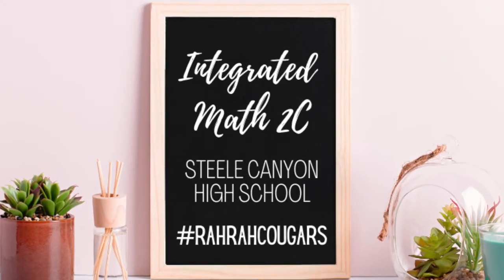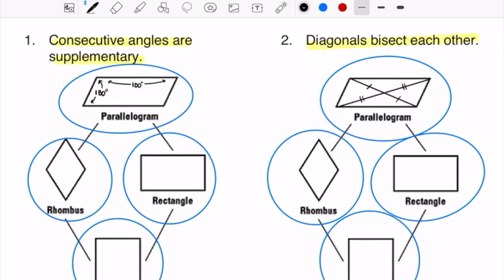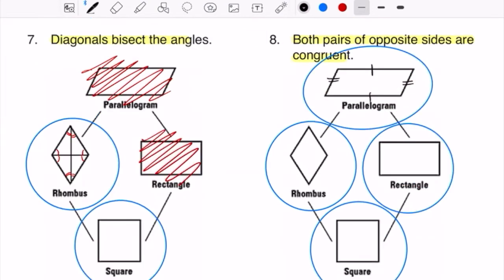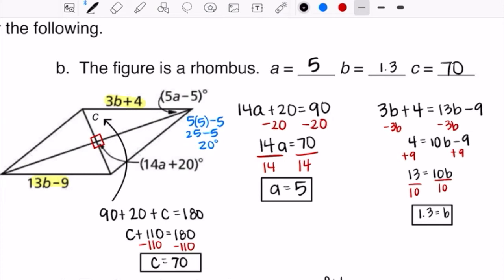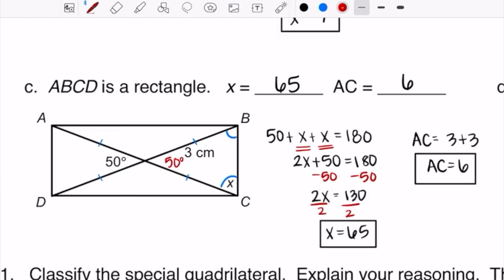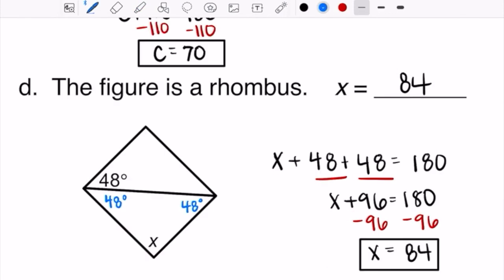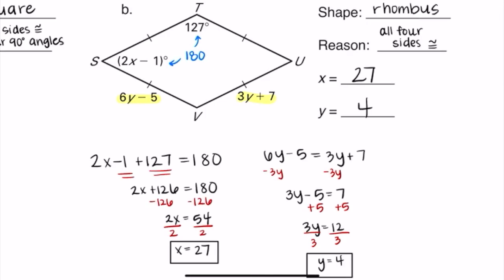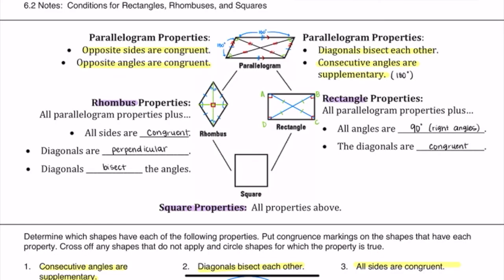6.2 Notes Video